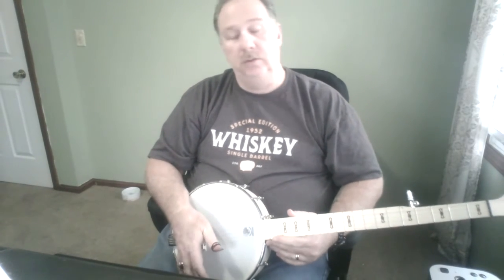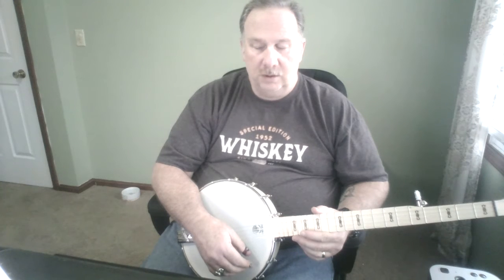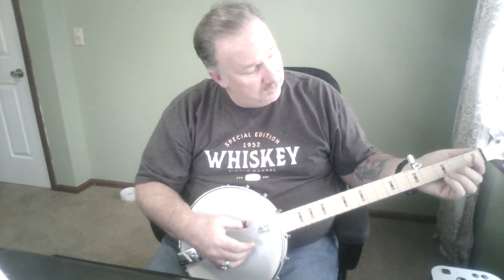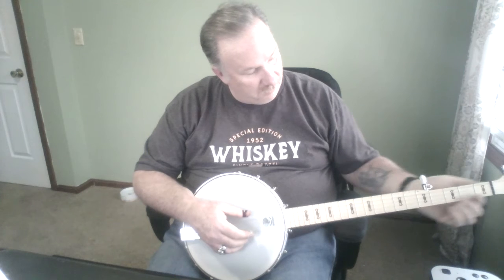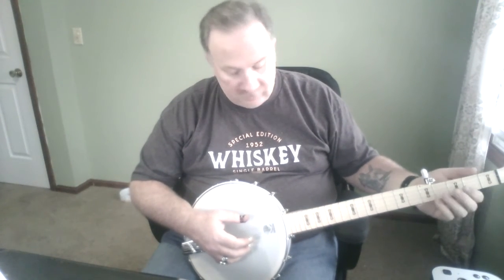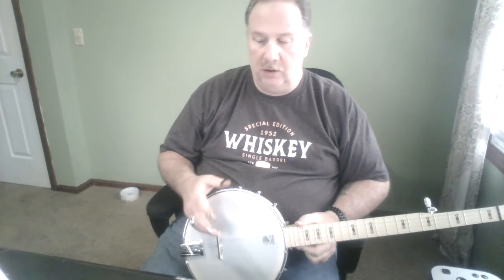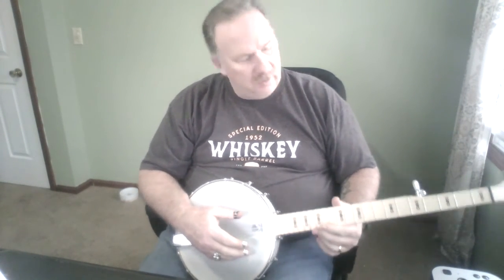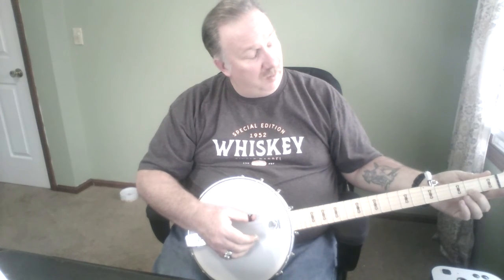my journey to play the banjo 01142022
Video 5 at two and a half weeks.  Not doing bad.  Still working on Cripple Creek.  It's not smooth or error free, but it is getting better.  My goal is to have it smooth and virtually error free at the one month mark!